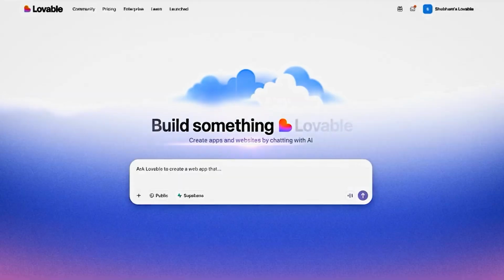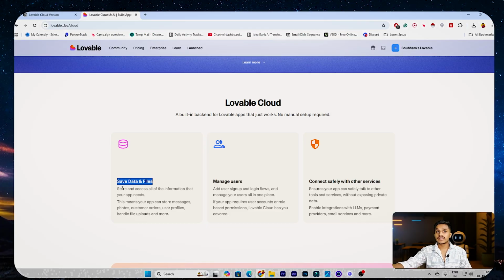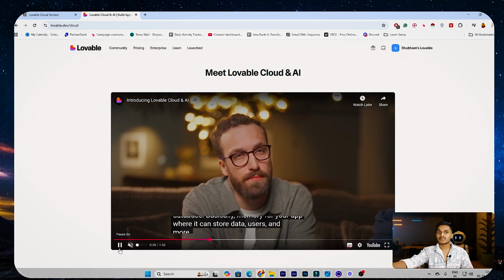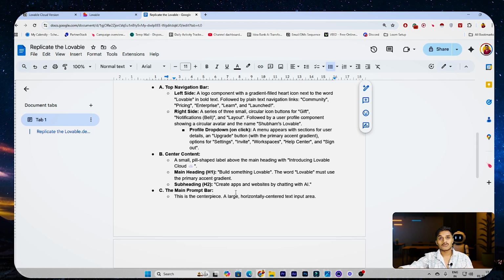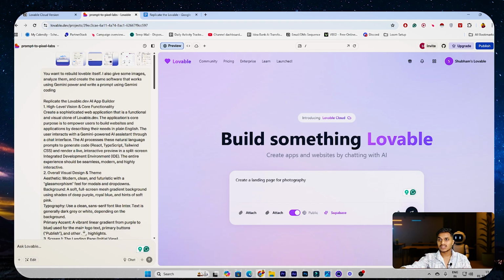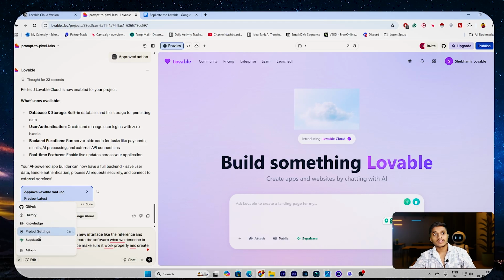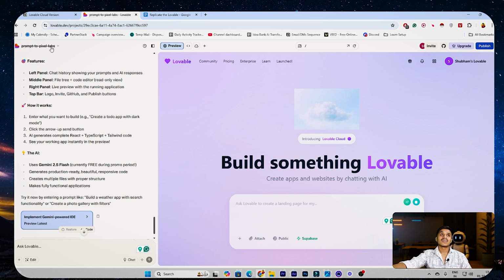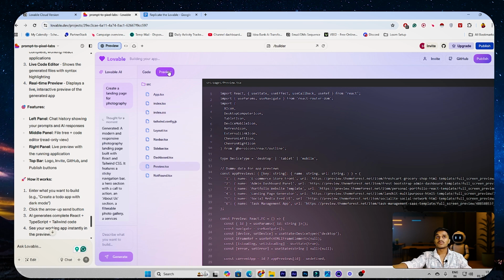Lovable's NEW Cloud AI is Absolutely INSANE (I Tested Everything)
In this complete breakdown, I'm testing every single feature of Lovable's game-changing Cloud and AI update that's taking the no-code world by storm. You'll discover how to claim your FREE Gemini credits (limited time only), learn about Lovable's exciting contest where you can win mystery prizes, and watch me push the platform to its absolute limits by cloning Lovable itself using their own new features.

I'll show you the revolutionary 1-click backend integration that eliminates hours of setup, demonstrate the enhanced AI capabilities that make complex apps ridiculously simple, and reveal whether these updates actually live up to the hype. From free tools to contest opportunities to mind-blowing new features, this video covers everything you need to know about Lovable's latest release and why it might just be the biggest update in no-code history.

➤1 LIKE you get value from this video ❤️

➤GYAN - COPYRIGHT DISCLAIMER UNDER SECTION 107 OF THE COPYRIGHT ACT 1976 THE ALLOWANCE WAS MADE FIR ''FAIR USE'' FOR PURPOSE SUCH AS CRITICISM COMMENTS NEWS REPORTING TEACHING SCHOLARSHIP AND RESEARCH FAIR USE IS A COPYRIGHT LAW THAT WILL WILL OTHERWISH BE INFRINGING NOT-PROFIT EDUCATION OR PERSONAL USE IF YOU HAVE ANY PROBLEM CONTACT US WE WILL REMOVE OUR VIDEO DON'T GIVE HATE THANK YOU-

➤𝗖𝗛𝗔𝗡𝗡𝗘𝗟.